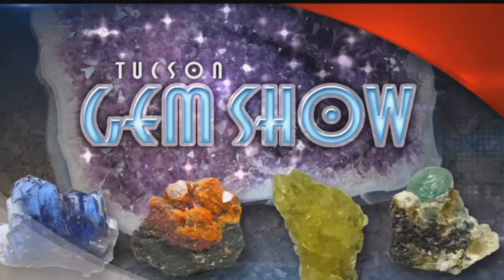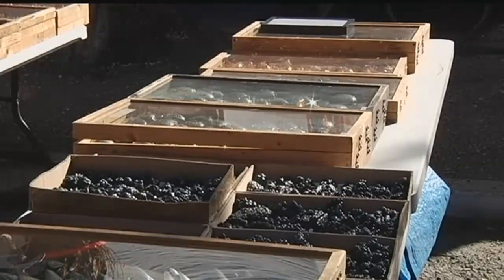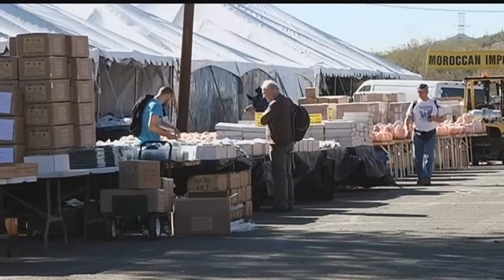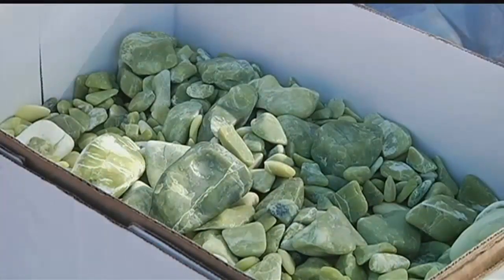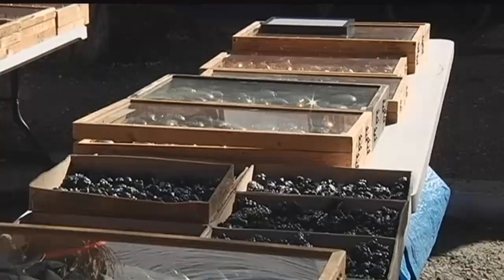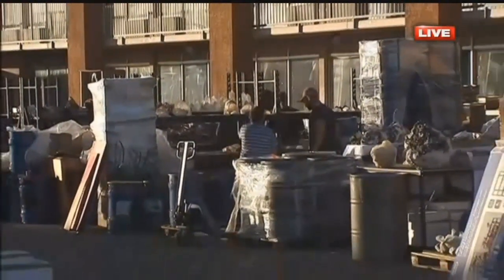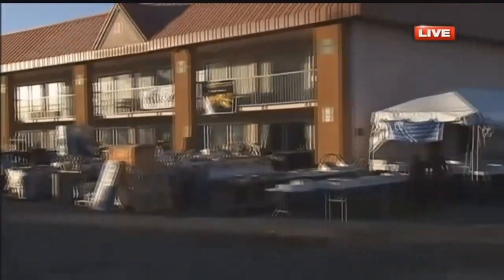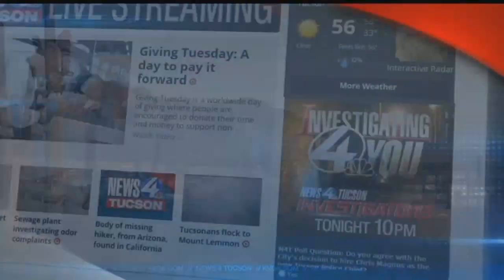Tucson Gem Show preparations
Thousands of people will soon pour into Tucson for the annual gem show.